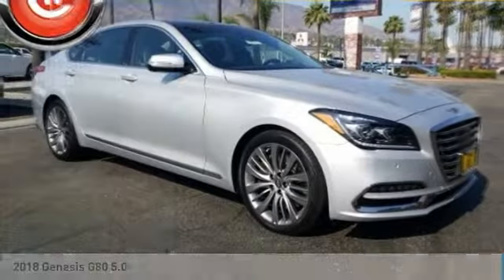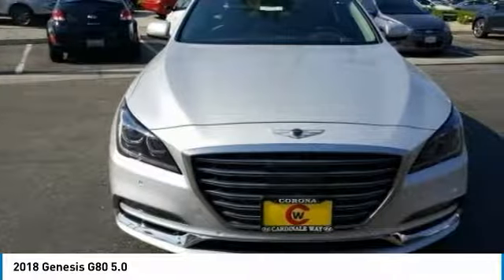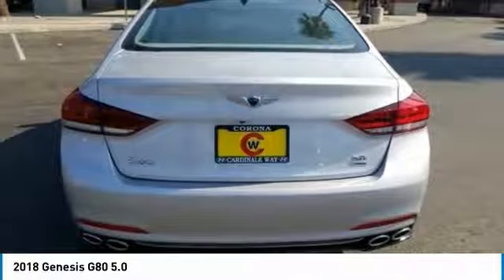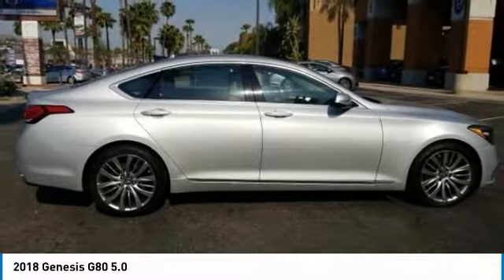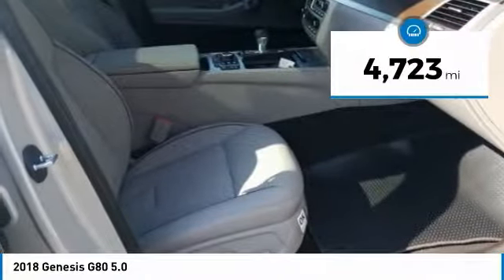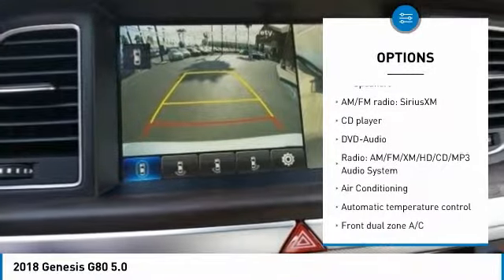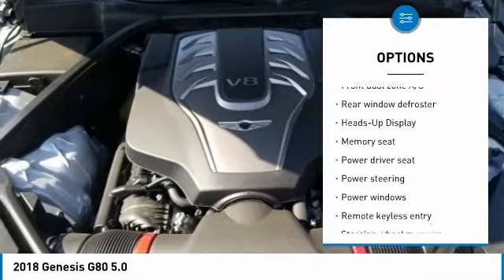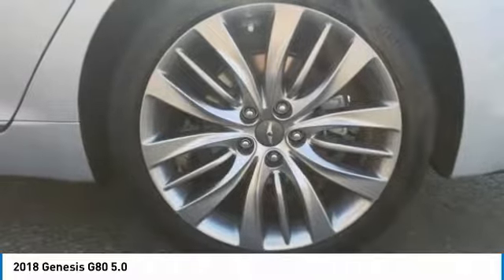2018 Genesis G80 2018 Genesis G80 5.0 FOR SALE in Corona, CA G0065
CardinaleWay Genesis
2530 Wardlow Road

Santiago Silver 2018 Genesis G80 5.0 AWD 8-Speed Automatic with SHIFTRONIC 5.0L V8 DGI DOHC BLUETOOTH, REAR VIEW CAMERA, MP3 CAPABLE, NAVIGATION/GPS, SUNROOF/MOONROOF, KEYLESS ENTRY, LEATHER, ANDROID/APPLE CAR PLAY, BLIND SPOT MONITOR, PUSH BUTTON START, PREVIOUS DEMO , AWD.  Inland Empire, Corona, Riverside, Ontario, San Bernardino, Orange County, Yorba Linda, Chino Hills 92882.   Experience the Cardinale Way difference. We develop outstanding relationships where everybody wins. All prices plus dealer installed accessories.     Vehicle price and availability are subject to change without notice.